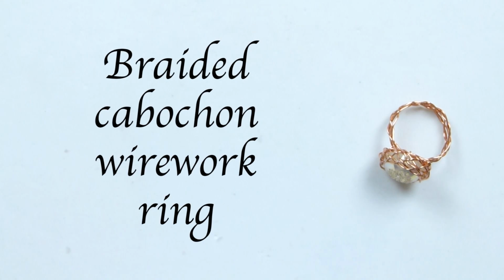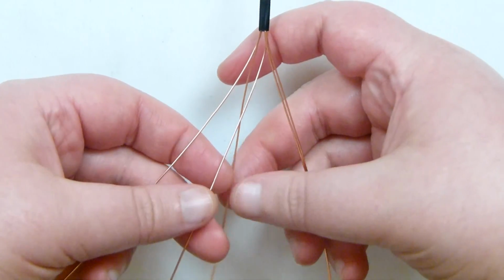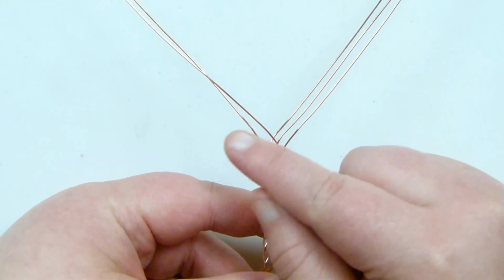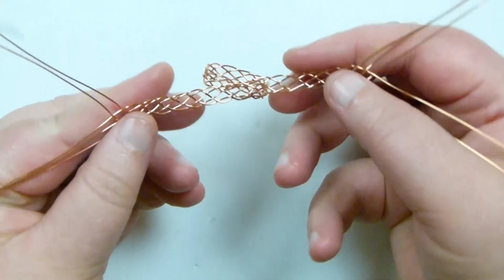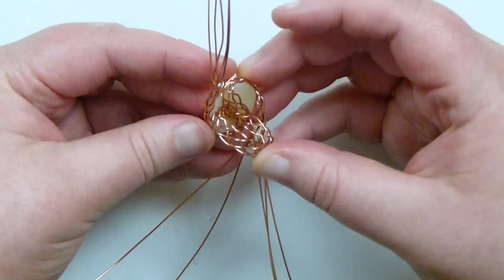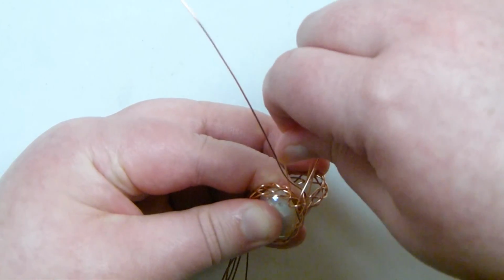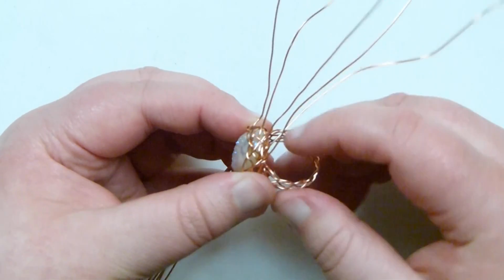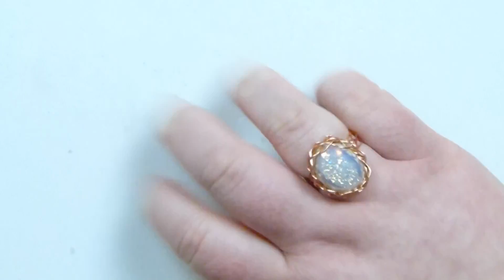Braided cabochon wirework ring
In this tutorial I show you how to make a braided cabochon wirework ring. Please feel free to give it a go yourself and I hope you enjoy.
Xuron chain nose pliers
Xuron flush cutters
Ring mandrel

Xuron flush cutters
Ring mandrel
Materials:
0.6mm round wire (22 gauge)
2 x 1.5cm oval cabochon